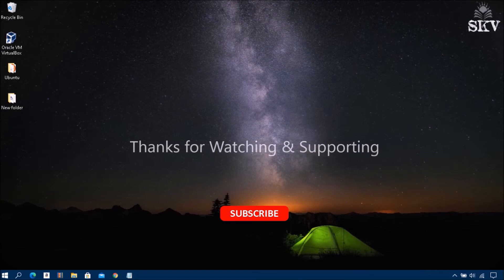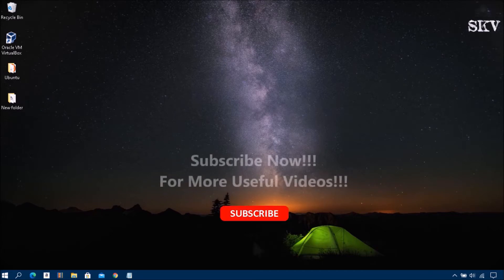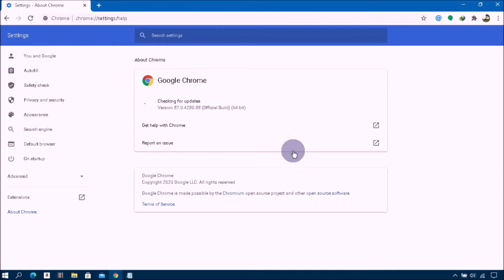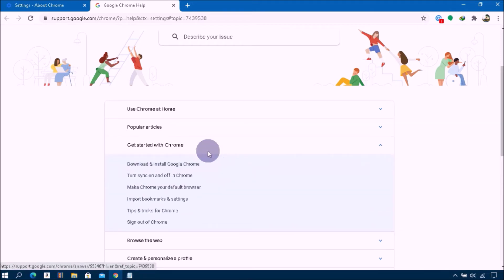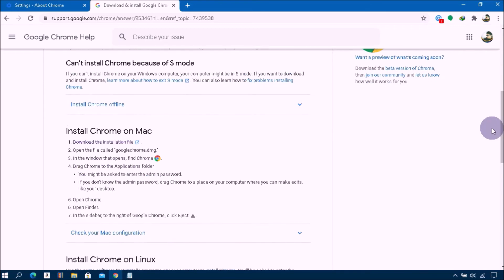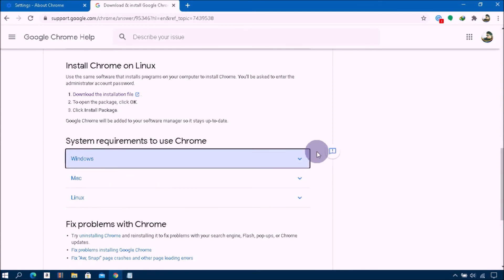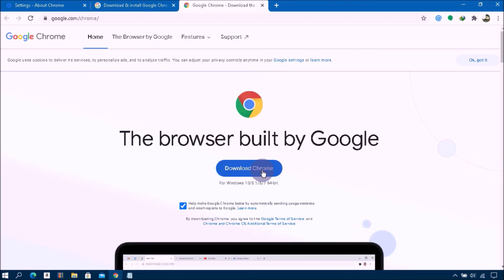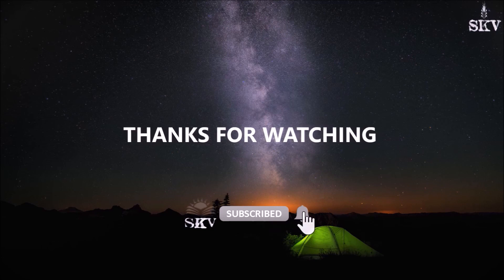How to Download & install Google Chrome Latest Version on Windows 10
In this video will show you How to Download & install Google Chrome Latest Version for Windows 10 pc. Google Chrome is one of the best solutions for Internet browsing, giving you a high level of security, speed and great features. With Google apps like Gmail, Google Pay, and Google Assistant, Chrome can help you stay productive and get more out of your browser.

How to Download & install Google Chrome Latest Version on Windows 10 Pc Mac & Linux

We hope this video will help you. Please share with us your experience by commenting below. I will definitely reply to each and every one of you as soon as possible
If you think other people would enjoy this video make sure to SHARE the VIDEO!

Category
Education
License
Regards; (Admin).